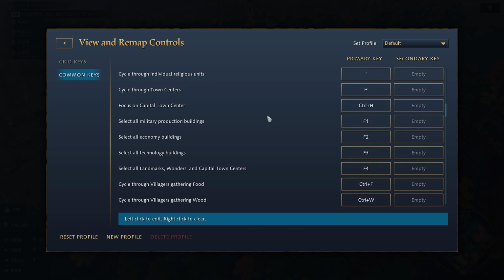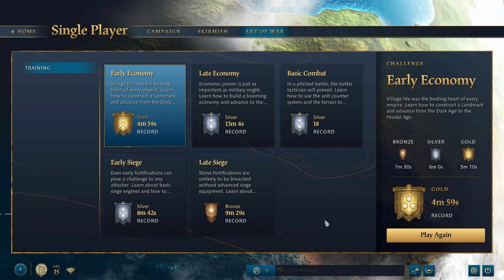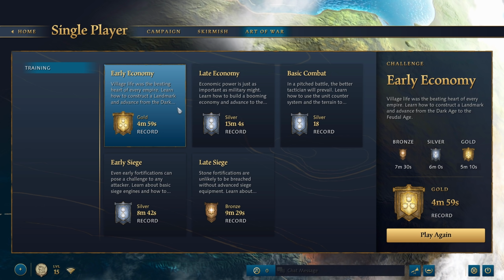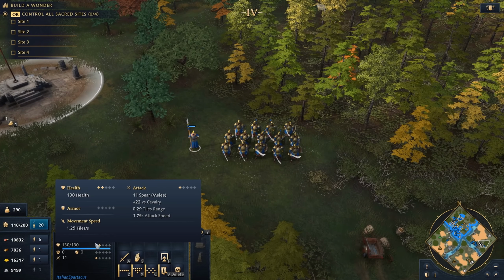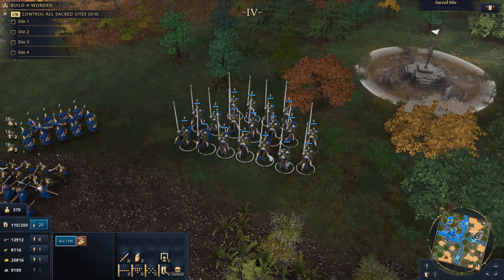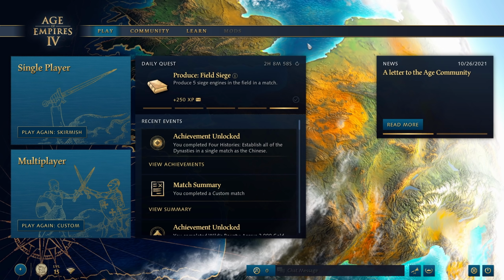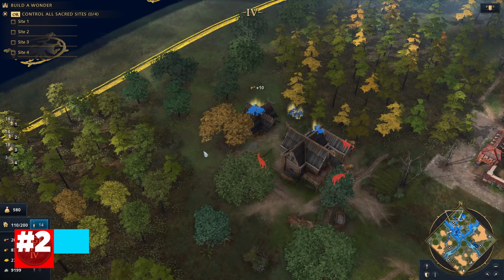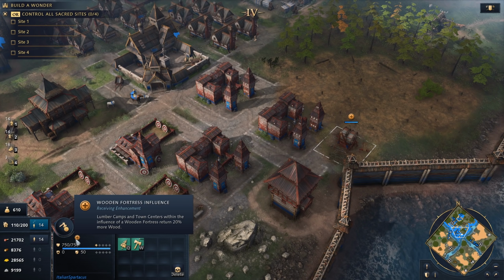8 Useful Tips for Beginners in Age of Empires 4 (First Time Player Tips)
In this video we go through 8 Useful Tips for Beginners in Age of Empires 4 by discussing some top tips aimed at first time players or people that are returning to the Age of Empires series.

0:00 Intro & Summary
1:30 Hotkeys
3:26 Complete Art of War
4:51 Unit Stat Cards
6:40 Unit Groupings
8:30 Unit Facing
9:28 Learn One Civilization
11:04 Passive Bonuses
13:14 Countering Units
15:10 Utilize Scouts
16:03 Conclusion

System Specs:
Motherboard: Asus Strix z390-E Gaming
Processor: Intel i9-9900FK
Graphics Card: EVGA GeForce RTX 3080 8GB FTW Gaming ACX
Memory: G.Skills Trident LED 32GB DDR4-3200 Memory